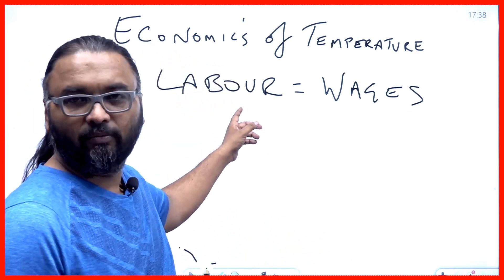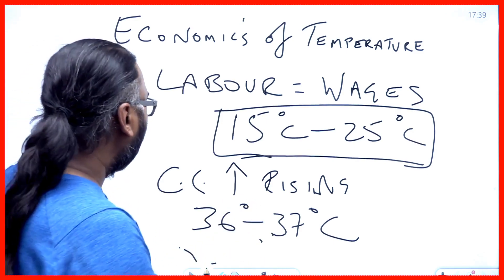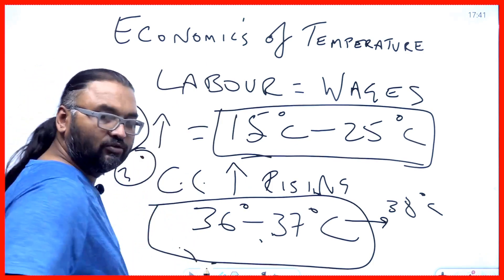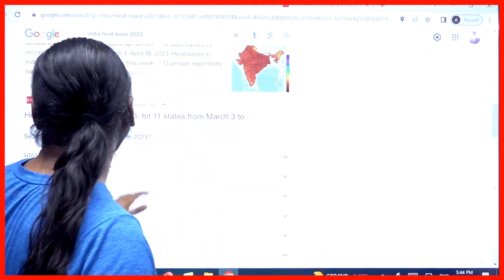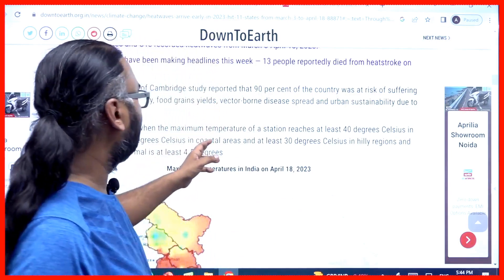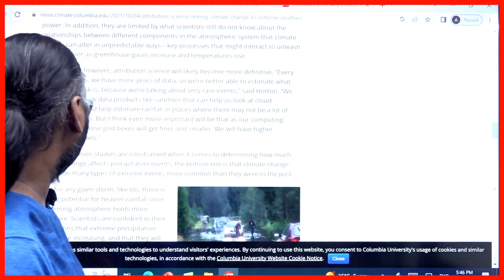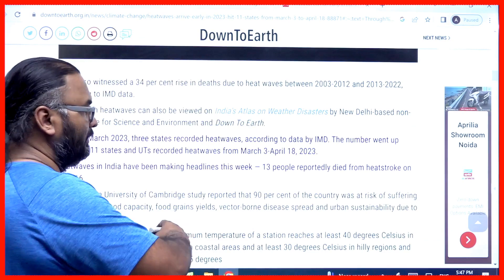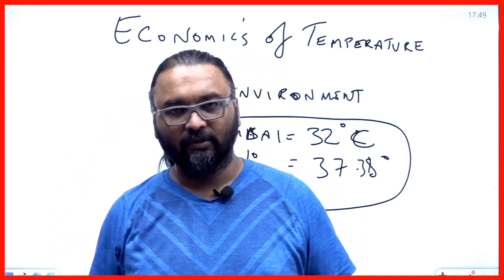Economics of Temperature || Economy Concepts || Ameet Singh Economist